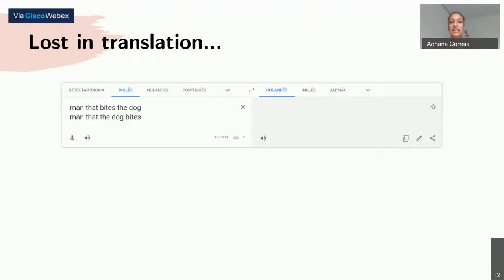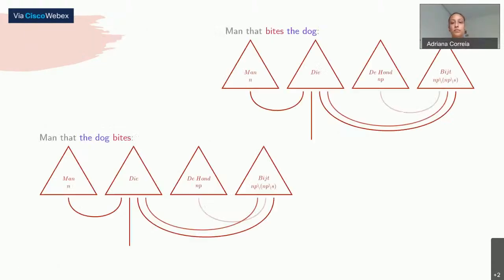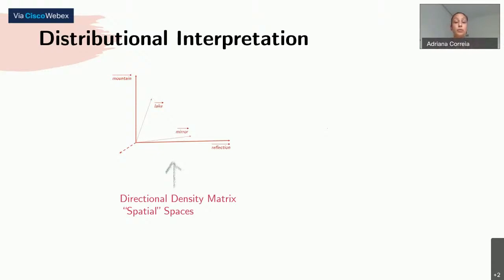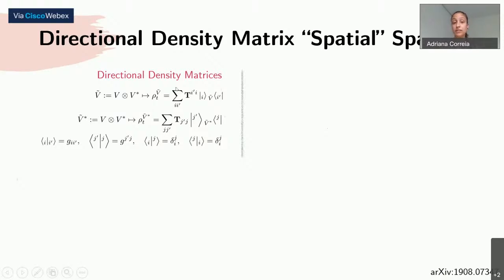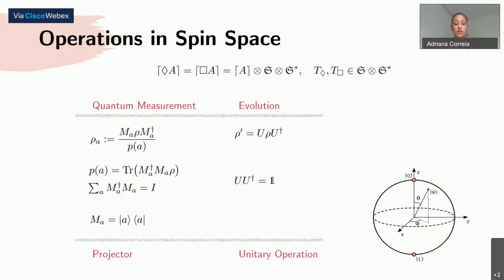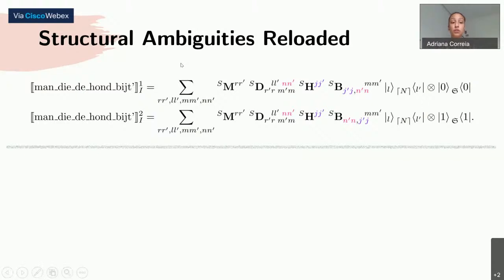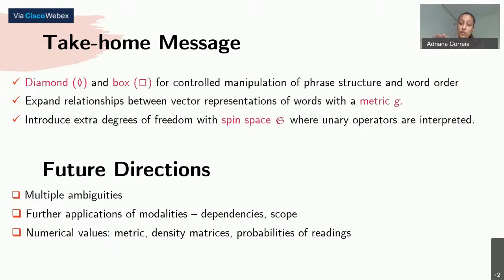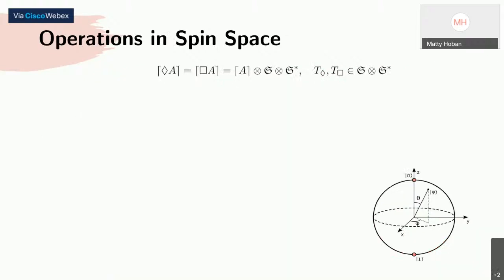Adriana Correia: A Quantum Interpretation of Unary Connectives for Linguistic Applications